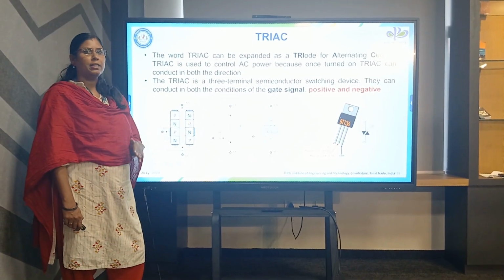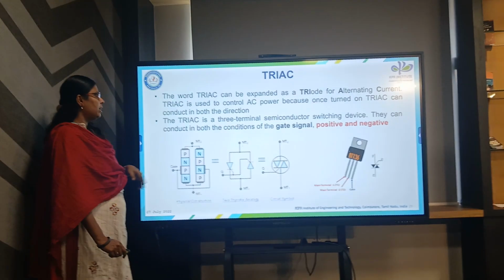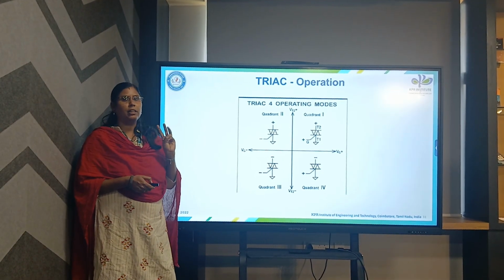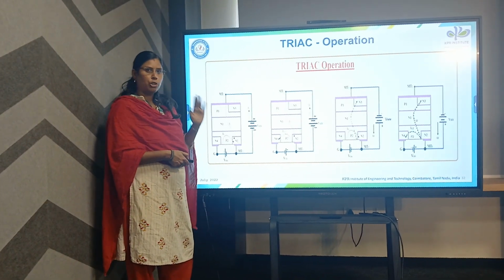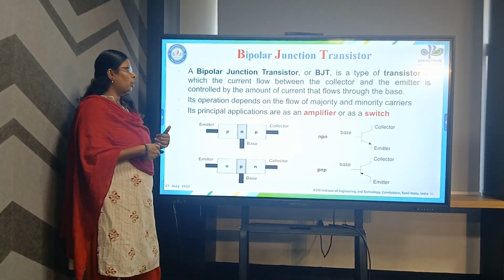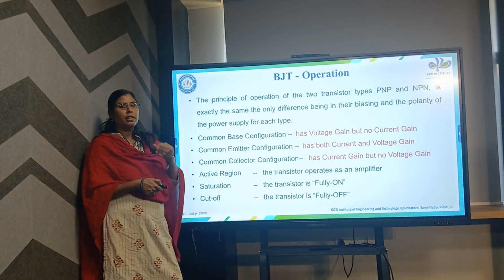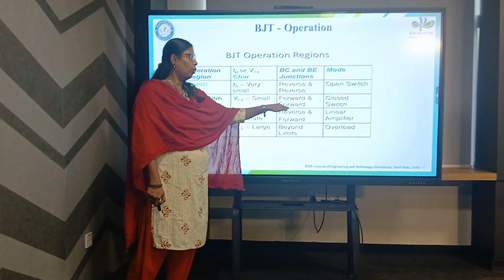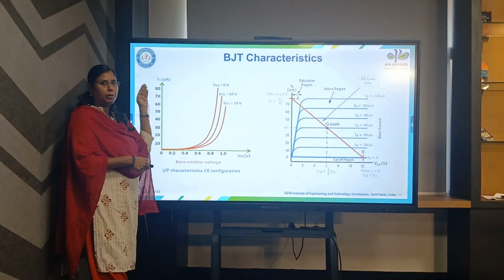Power Electronics - TRIAC - Ms.B.Lalitha